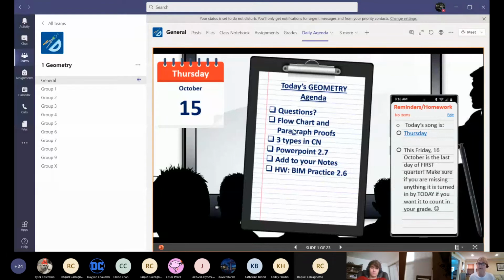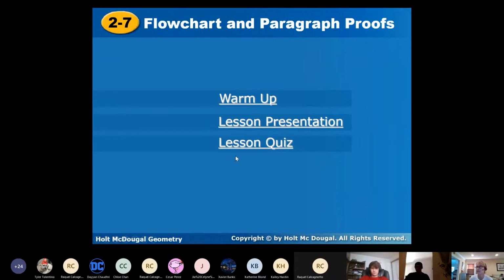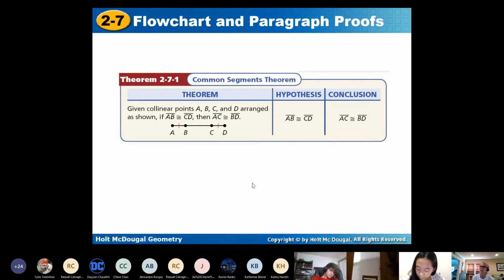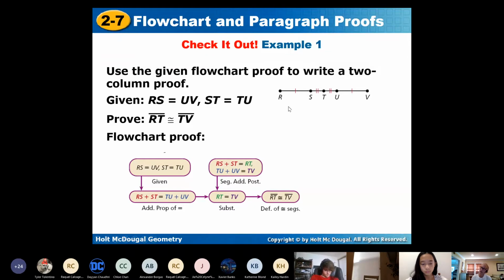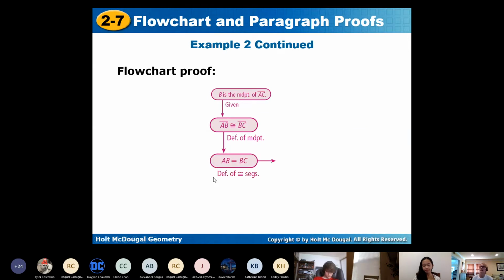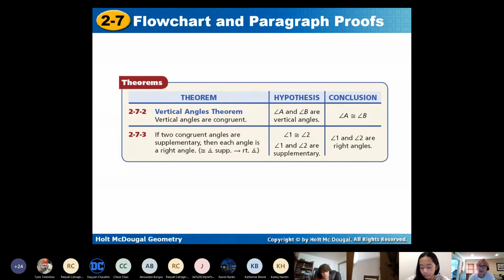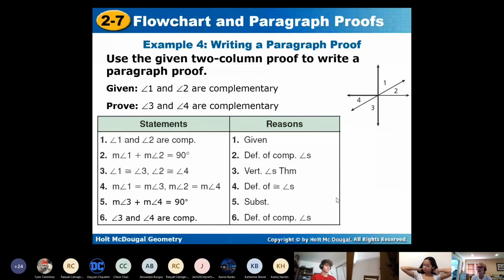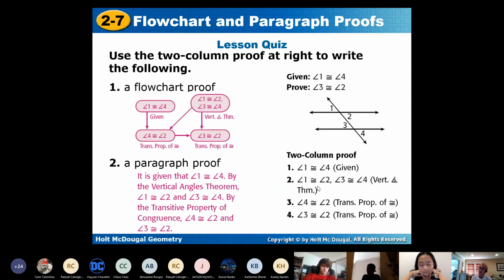Class Meeting 10 15 2020 for C2L6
Big Ideas Lesson 2.6 Flow Charts and Paragraph Proofs with Mrs. Payne